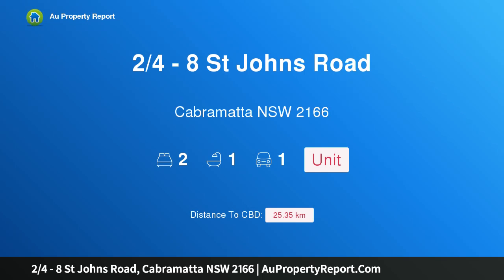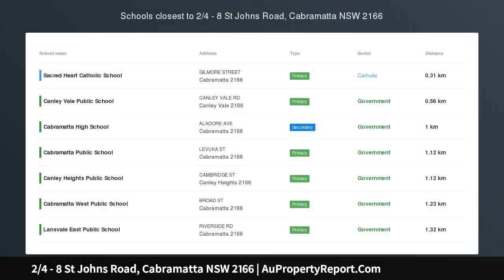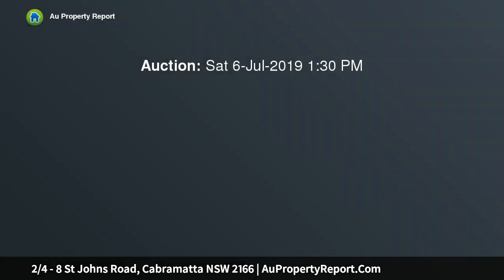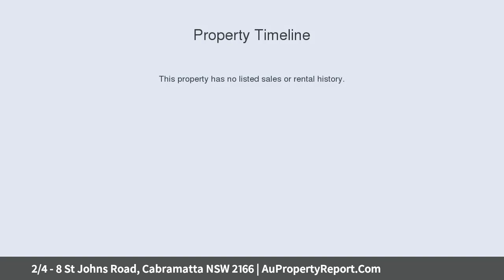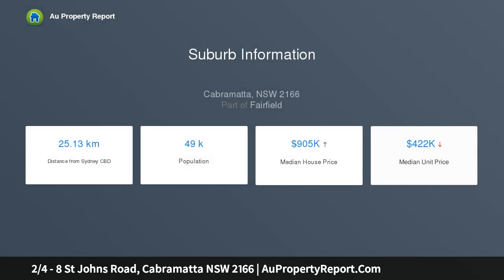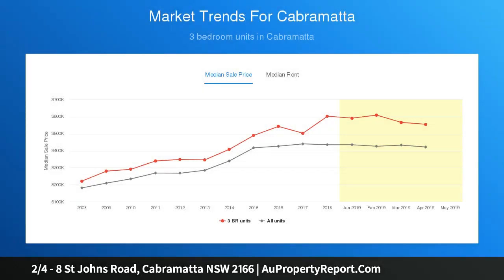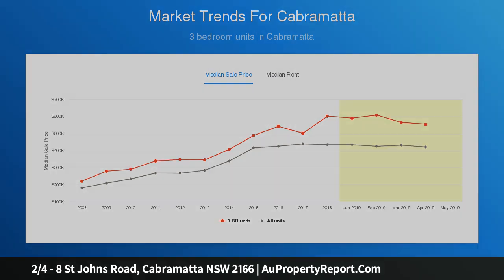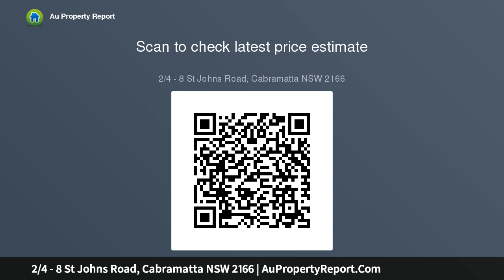2/4 - 8 St Johns Road, Cabramatta NSW 2166 | AuPropertyReport.Com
2/4 - 8 St Johns Road, Cabramatta NSW 2166
Property Type: unit
Bedrooms: 2
Bathrooms: 2
Car Space: 1
Amazing 1st home buyer &amp; investor opportunity